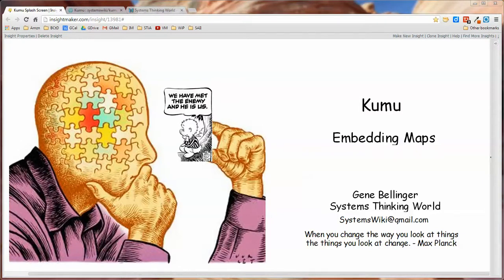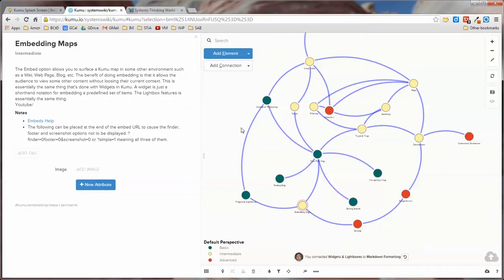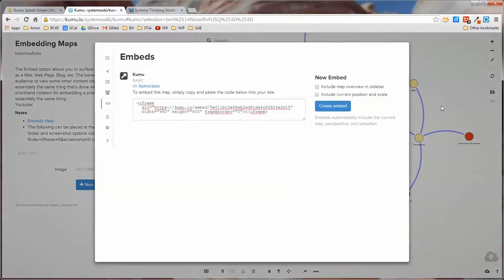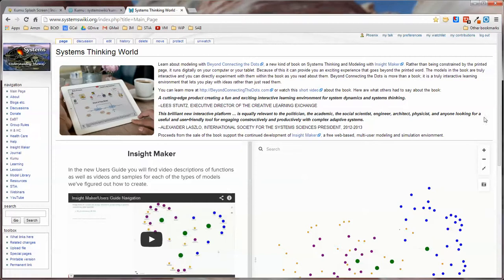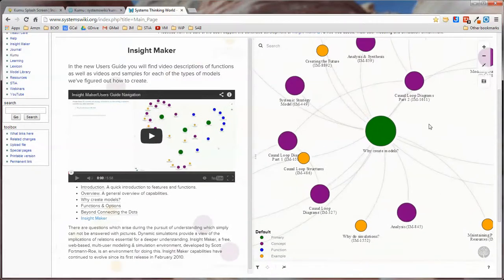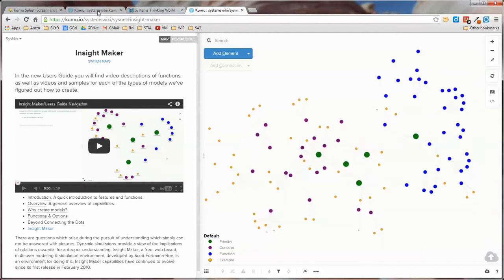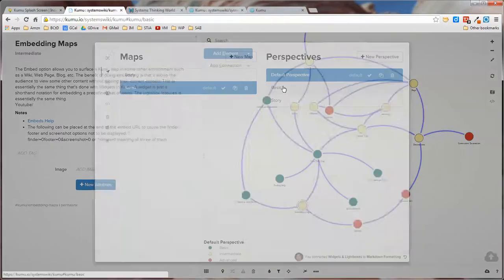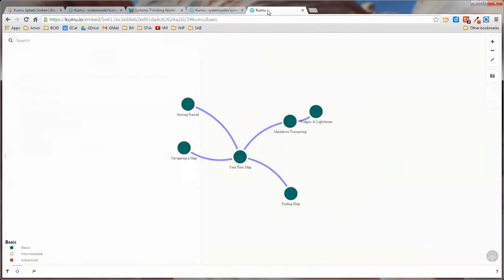Kumu/Embedding Maps xRev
The Embed option allows you to surface a Kumu map in some other environment such as a Wiki, Web Page, Blog, etc. The benefit of doing embedding is that it allows the audience to view some other content without loosing their current context. This is essentially the same thing that's done with Widgets in Kumu. A widget is just a shorthand notation for embedding a predefined set of items. The Lightbox features is essentially the same thing.